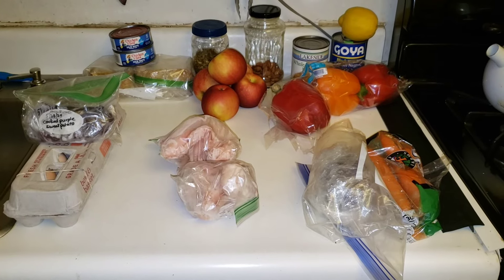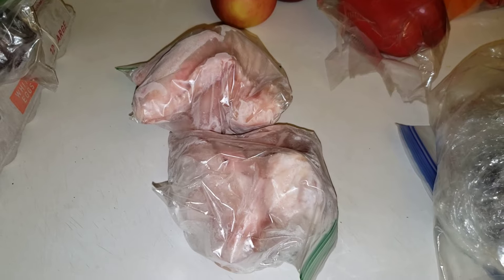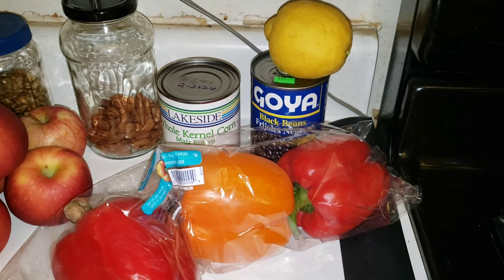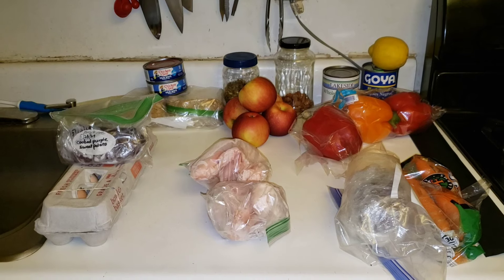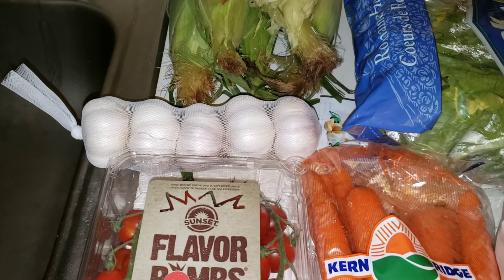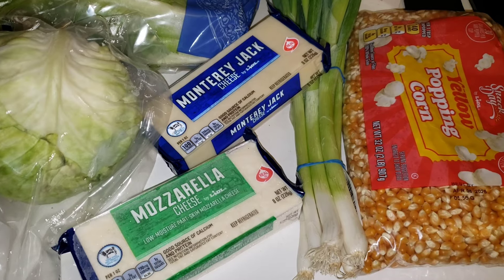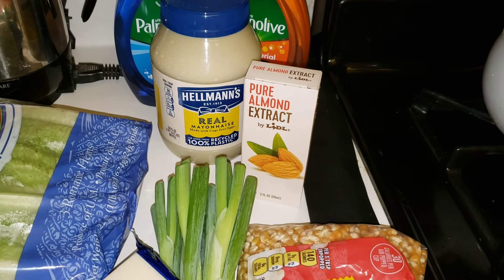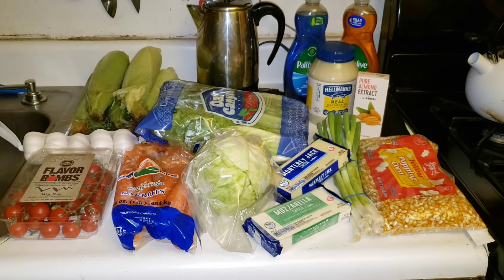$25 grocery challenge - Week 28/2024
How I'm managing on a tight budget. Also, playing around with video filming and editing.

I had some issues with this recipe. My average size blender could not accommodate all the ingredients so I switched to a bowl and hand mixer.  I substituted peanut butter since I didn't have almond butter. The batter was extremely thick so I added an additional 1/3 cup liquid. That said, the flavor was really good - not too sweet, and the hint of nutmeg was delightful. I think I would want to add more spices next time.  My batch yielded 14 muffins, so I'll be freezing half for a future easy on-the-go meal or snack.

Spicy Black Bean and Corn Salad:
1 can black beans, drained
1 can whole kernel corn (I used 2 cobs fresh)
4 oz. Monterey Jack Cheese
3/4 cup scallions (@ 3 stalks)
3/4 cup thinly sliced celery
1 small red bell pepper, diced
3/4 cup picante sauce (I didn't have picante, but used salsa and added harissa paste and cayenne)
2 TBSP vegetable oil (I used olive il)
2 TBSP lemon juice
1 tsp ground cumin
1 clove garlic, minced
Combine all ingredients and refrigerate. Better when made ahead.